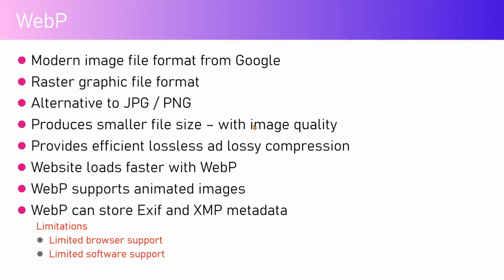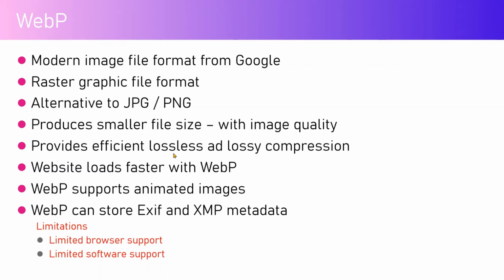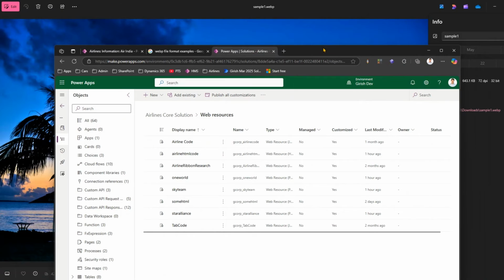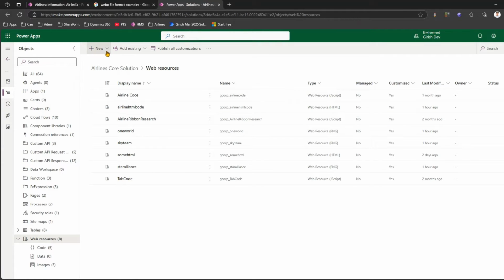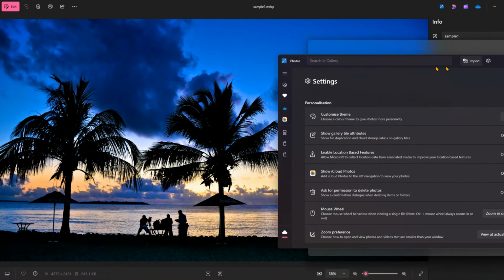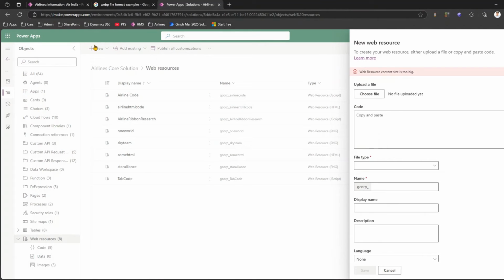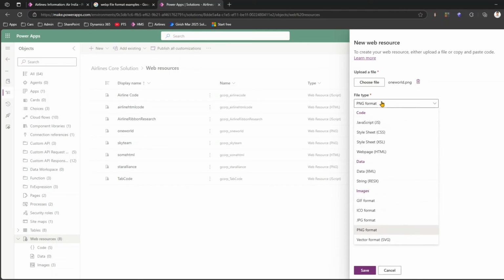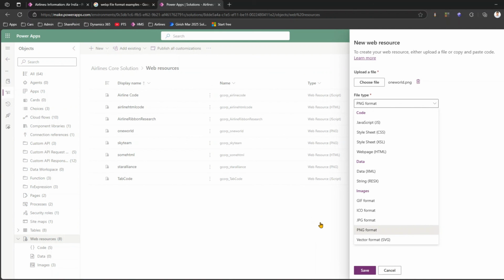Introduction on WebP File Format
This video provides basic understanding of the WebP File format.

WebP File format is a modern image file format from Google. It's an alternative to JPG / PNG file format and it provides an efficient lossless and lossy compression options.

Girish Uppal explains different characteristics of WebP file format like fast loading of files and option to contain animated images